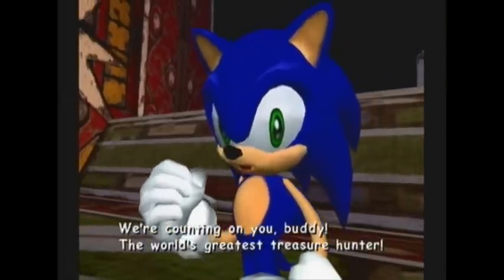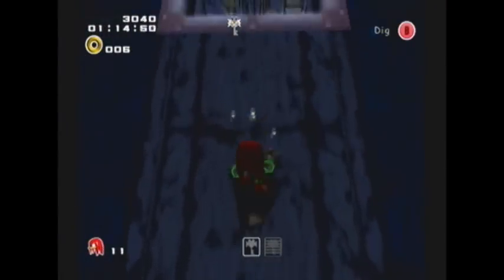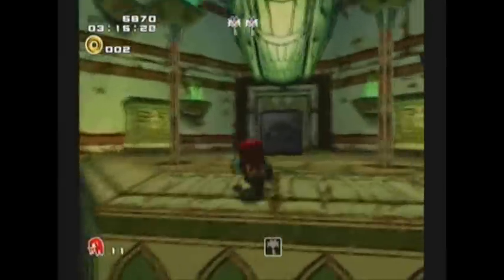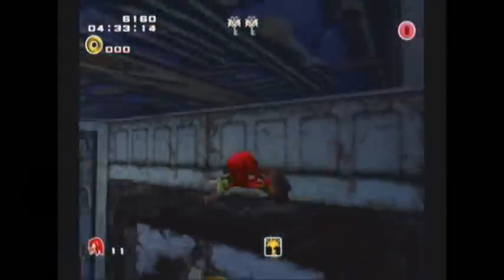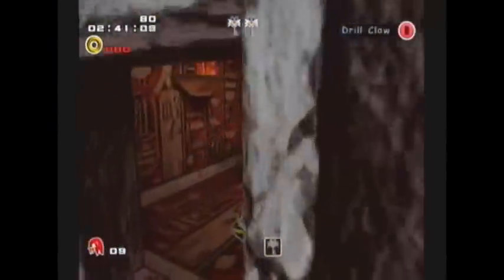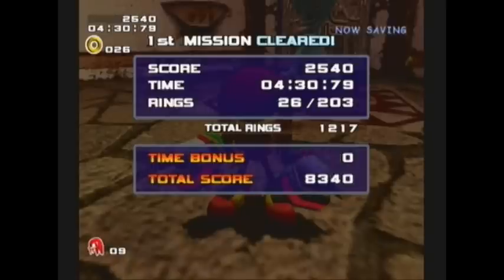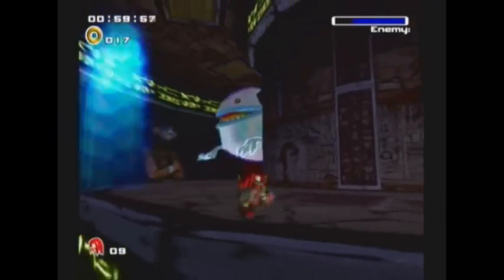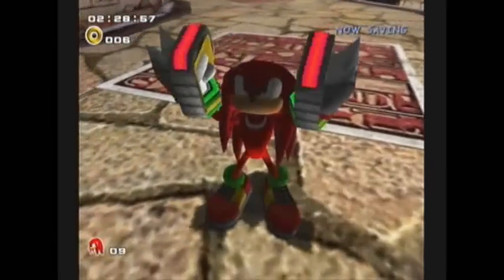Sonic Adventure 2 Battle | Hero: Part 7 | 11 Min of Knuckles